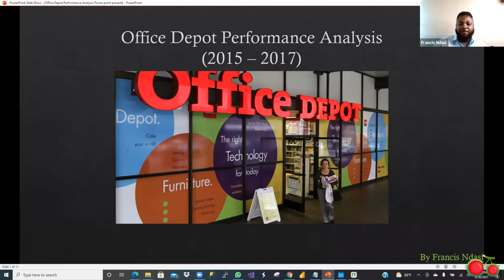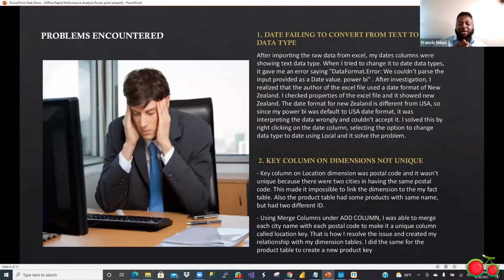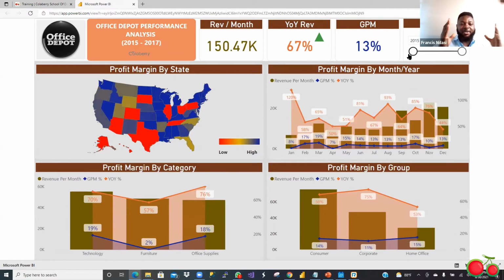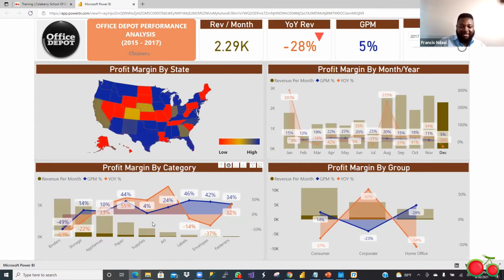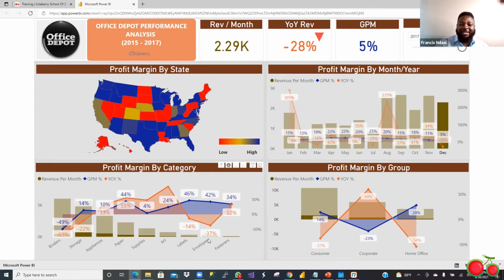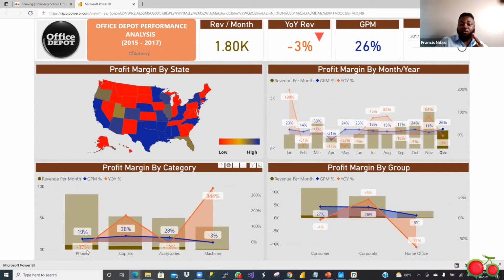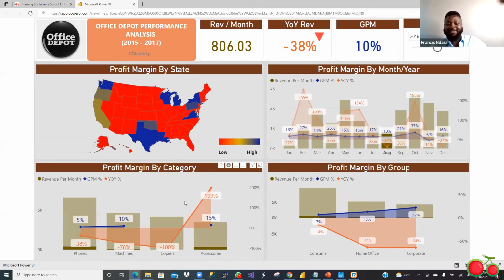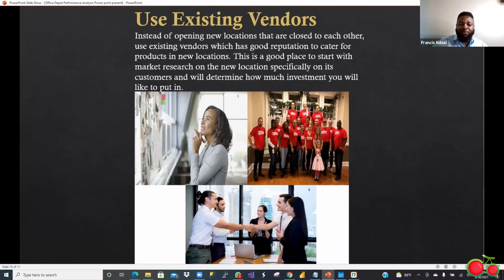Data Talent Showcase 9/30/2021 - Colaberry School of Data Science & Analytics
Have Questions?